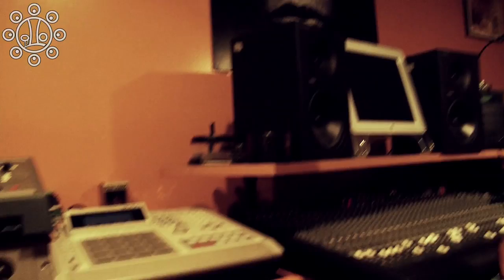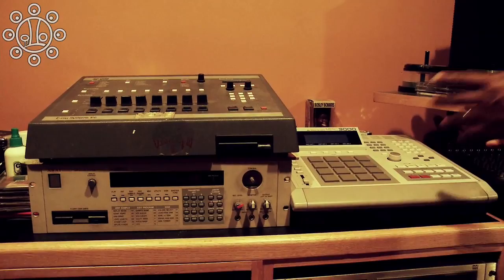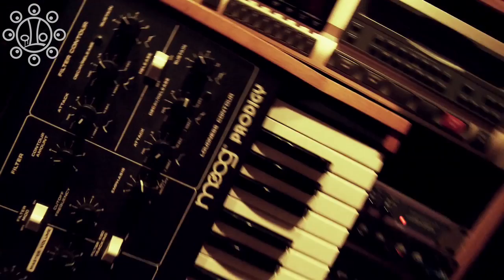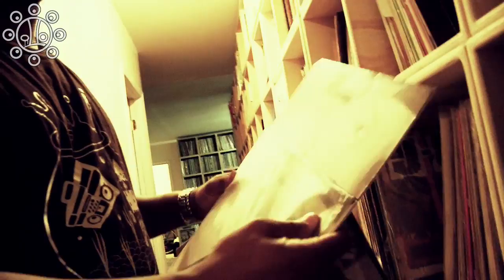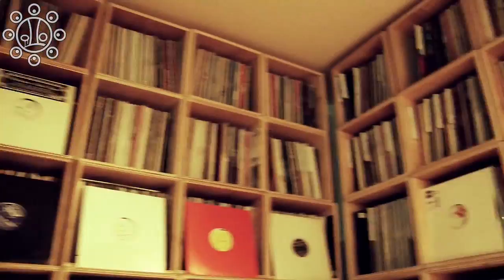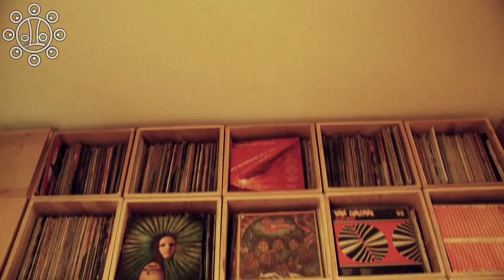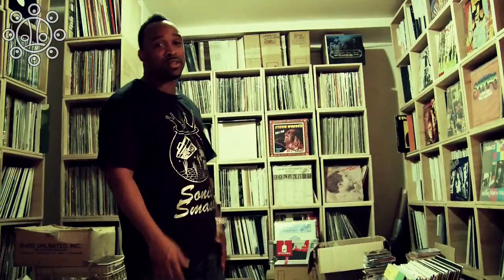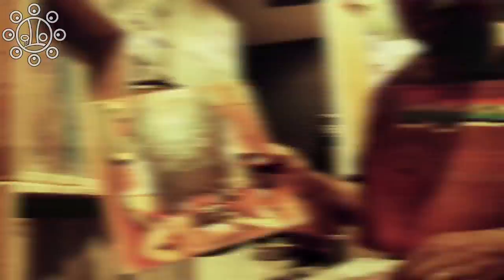DJ Spinna Studio Tour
Dj Spinna takes us inside the Thingamajig Lab and shows us some of his equipment and record collection (we couldn't share all of it but you get an idea).

Sonic Smash in stores NOW!!!

Title: DJ Spinna Studio Tour
Filmed and Edited by Mark Carranceja of Noisemaker Media